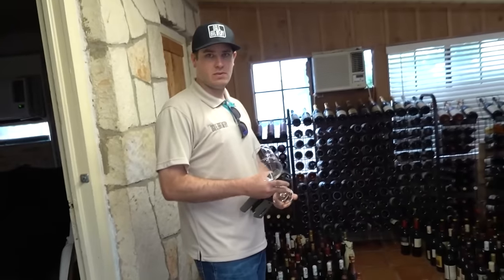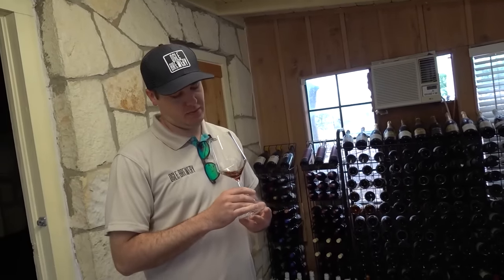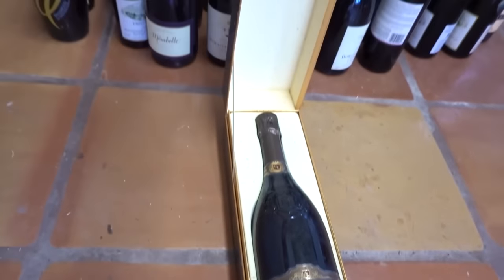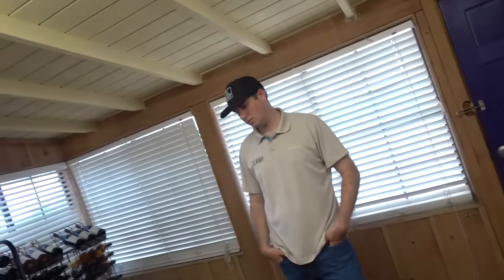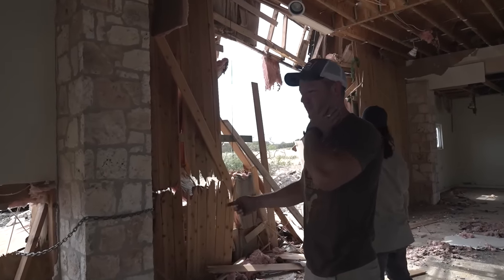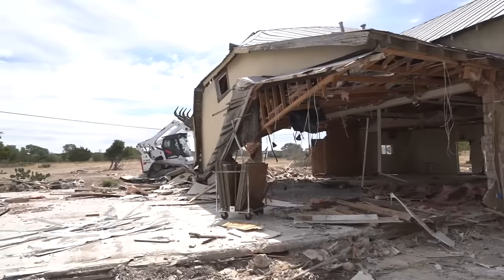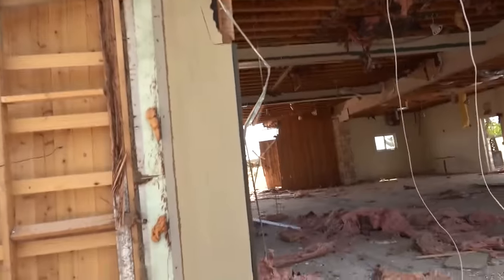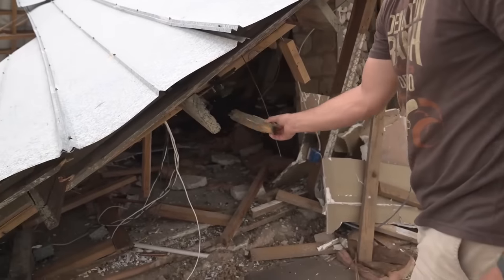Testing The Abandoned Wine to See What's Salvageable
Start saving with Rocket Money!

Thanks to the guys from Arch Ray Resort for their insight!